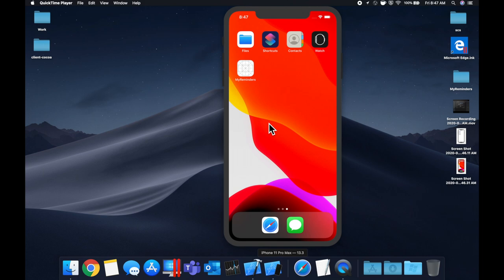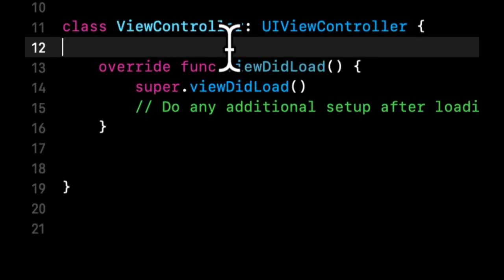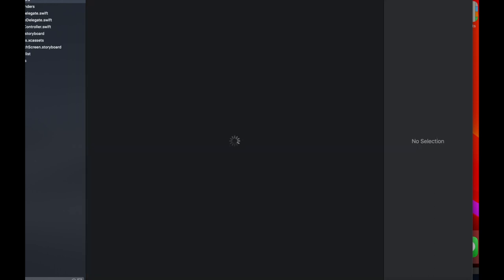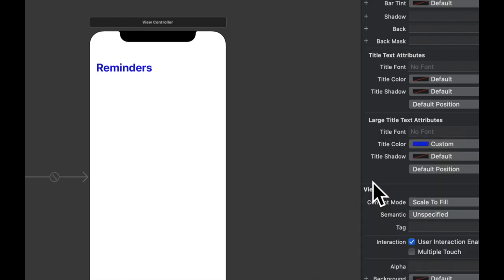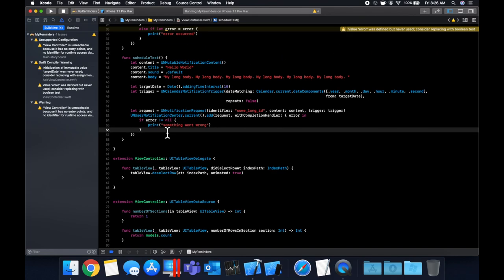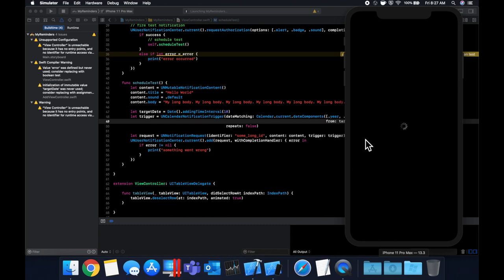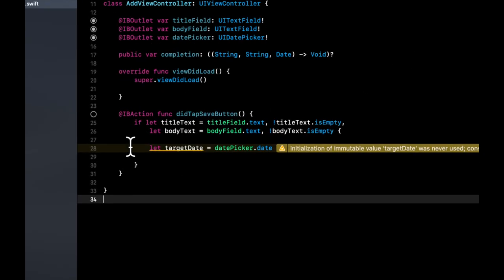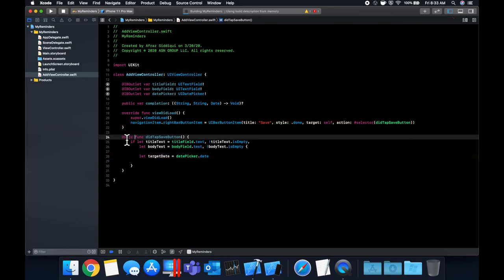How To Build Reminders iOS App in Swift 5 (Xcode 12, 2023) - Beginners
In this video, we build the Reminders App in Swift for iOS. Learn how to use dates, local / user notifications, tableviews, and much more.

From scratch to working app, we'll go over every step up toe process together.